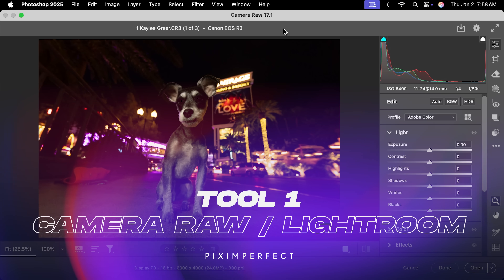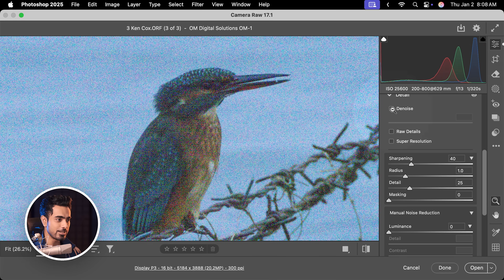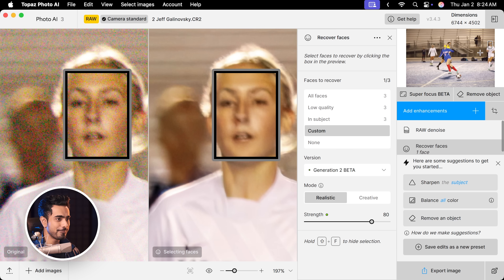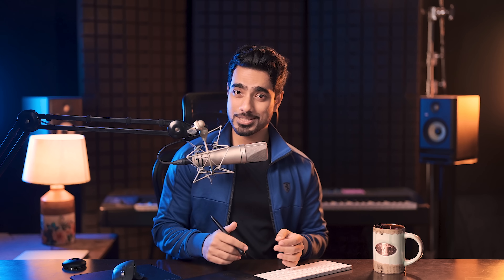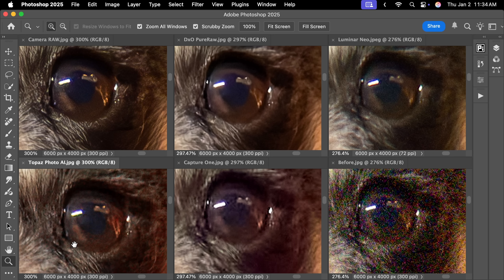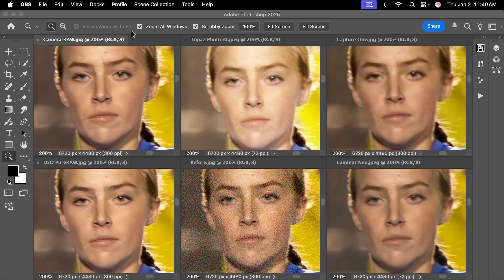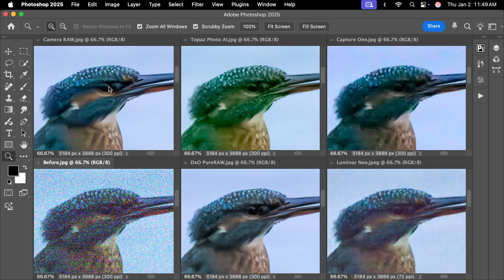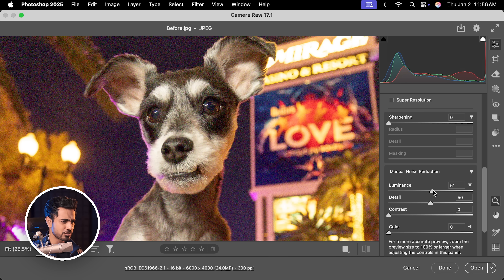BEST Noise Remover for High ISO Photos? Top 5 Compared: Topaz vs DxO & More!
Discover the best noise removal software or plugin for high-ISO photos! In this video, we compare Lightroom/Camera Raw, DxO PureRAW, Topaz Photo AI, Luminar Neo, and Capture One to see which delivers the cleanest and the most natural results. From ISO 6400 to ISO 25600, we'll test and compare a variety of RAW photos and figure out which software is the best. I hope this video helps you.

► TRY THESE NOISE REMOVAL TOOLS FOR FREE:
1. Lightroom and Camera Raw

► TIMESTAMPS:
00:00 Intro
00:16 Tool 1 - Camera Raw or Lightroom
02:45 Tool 2 - Topaz Photo AI
04:25 Tool 3 - DxO PureRAW
05:16 Tool 4 - Capture One
06:19 Tool 5 - Luminar Neo
07:24 ISO 6400 Comparison - Side by Side
08:59 ISO 6400 Comparison - Stacked
09:58 ISO 8000 Comparison - Side by Side
11:07 ISO 8000 Comparison - Stacked
11:51 ISO 25600 Comparison - Side by Side
12:42 ISO 25600 Comparison - Stacked
13:48 Important Note for JPEG Files
14:15 The Verdict